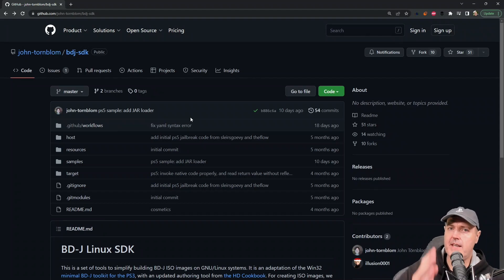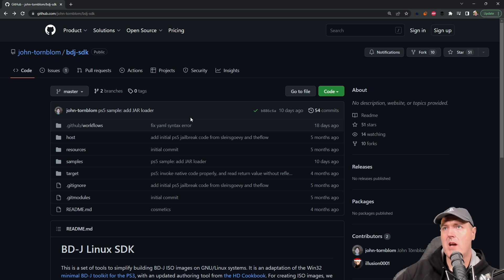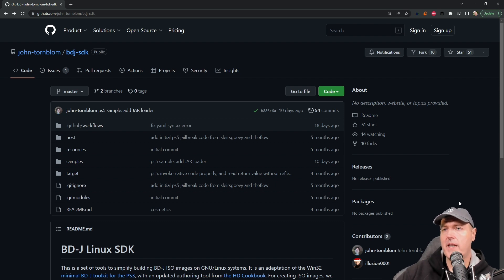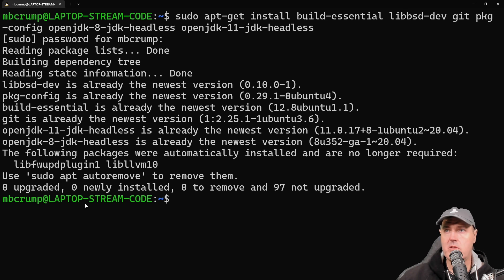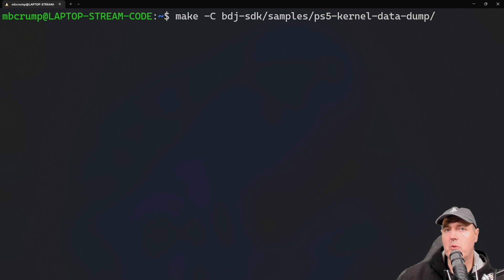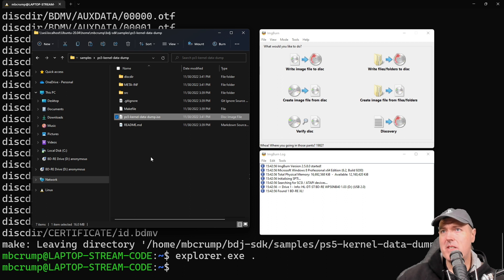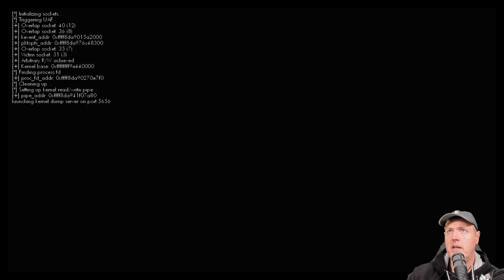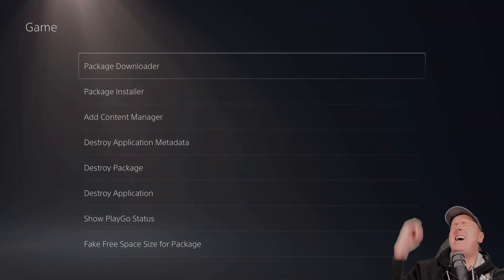How to Enable PS5 Debug Settings with BD-J (No WebKit Required)